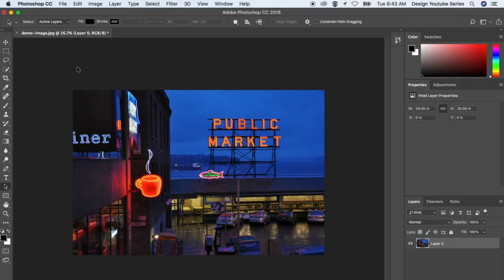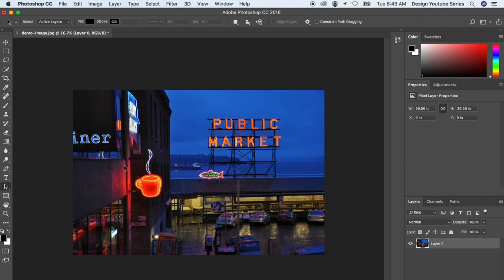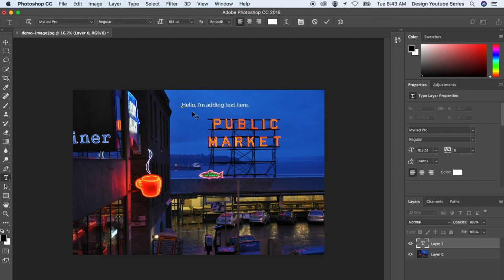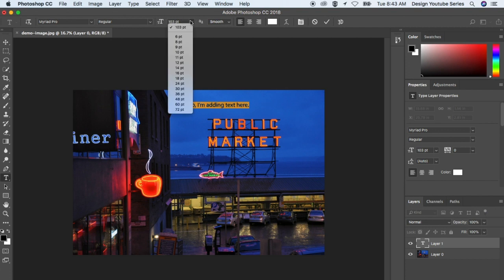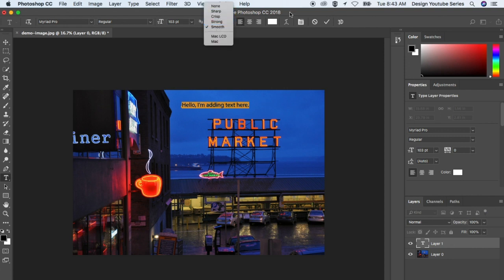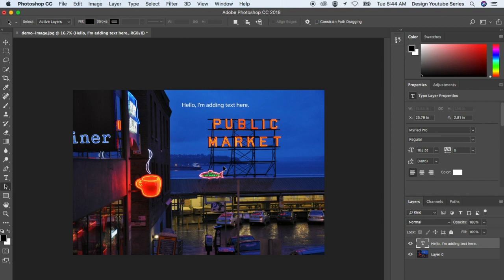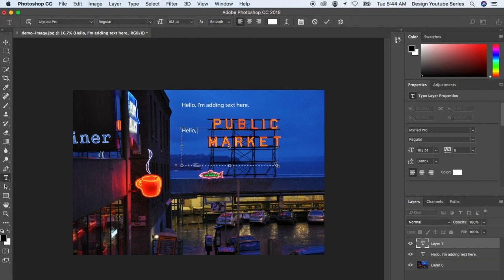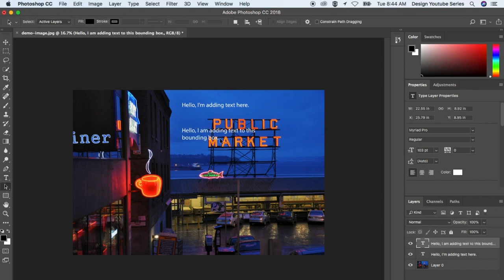Add text on top of an image with Adobe Photoshop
Use Adobe Photoshop to put text on top of your images. Perfect for messaging on your websites and blogs. Need help with design work for your website? PSPinc can help!